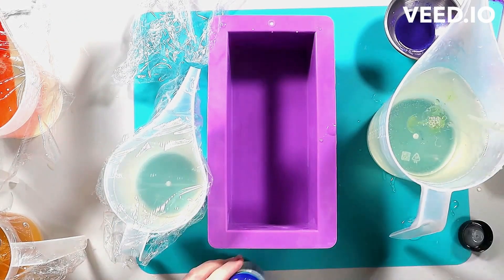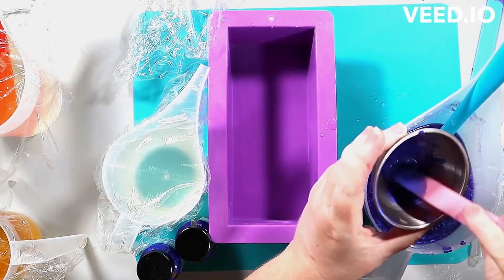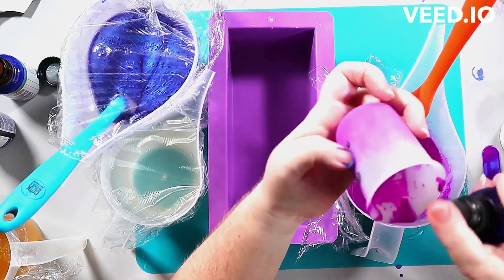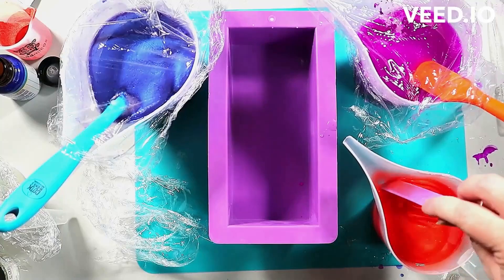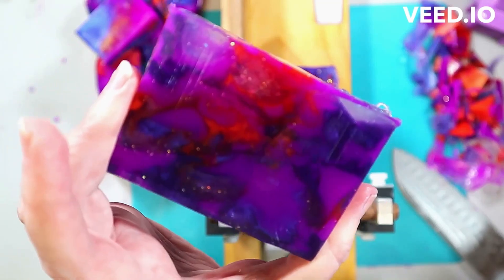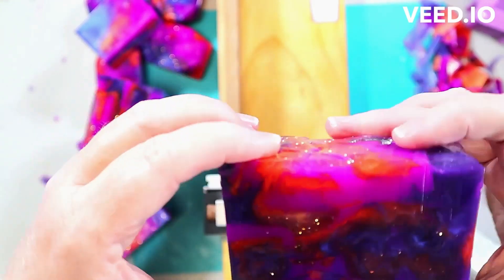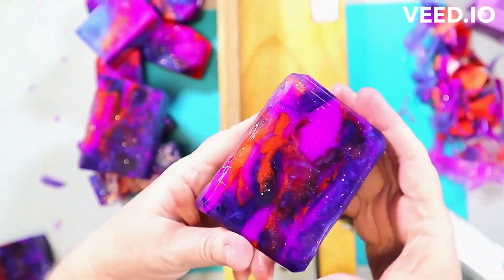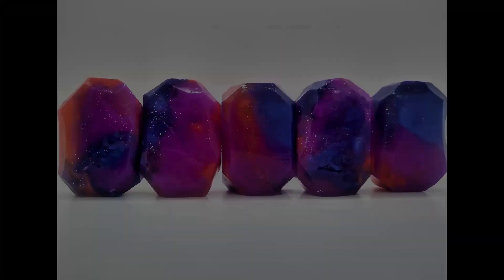Let's SWIRL Melt & Pour Soap- with 4 colors! Halloween Fun Style!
This is the first in a line of Halloween & Fall Vibe SWIRLS for Melt and Pour Soap Making! I took a HUGE RISK using Purples and Orange together in the same swirl- did it pay off? I'm addicted to swirling, so stick with me as I explore a variety of techniques and ideas to achieve gorgeous swirls. And, if you know me or have watched my Melt & Pour tutorials, you know I won't stop until I have a soap I really love, or at least like- no re-batching with this one!

Follow my channel to learn the basics of Melt and Pour Soap Making, improve standard glycerin soap skills, plus up your MP game with unique techniques I use in my Art Soaps, and experiment with me as I push the boundaries.

If you purchase through this link, I will receive a small percentage. I stand behind their products for the quality, variety, and their ethical standards in both sourcing and business practices.
MAD MICAS colorants used in this video:
Spellbound Earth Friendly Glitter: (I apologize for the wrong name in the video- I really didn't remember which one I ended up using!)

To purchase my soaps: SITEWIDE SALE THROUGH 8/18!!! prices drop as the sale goes on, in stock items only- help me make room for Spooky Season!

the recent delays. My life is a bit hectic right now.

CHAPTERS:
00:00-05:57 Bases, Colorants, Fragrance
05:57-13-43 The Pour
13:43-17:32 The Cut & Closeups
17:32-19:07 Beveling & a Preview
19:07-19:57 Light Box Pics